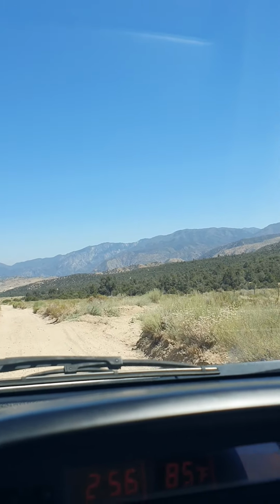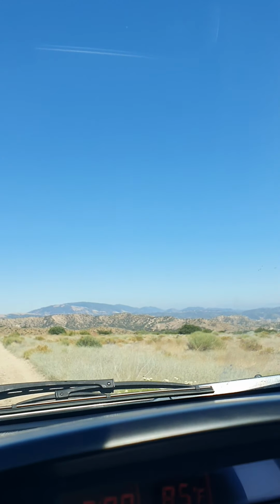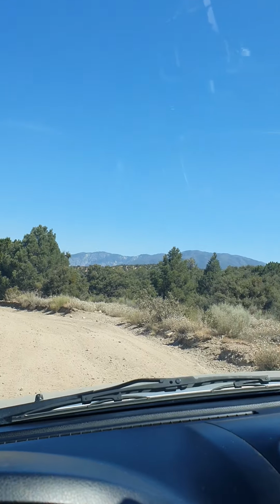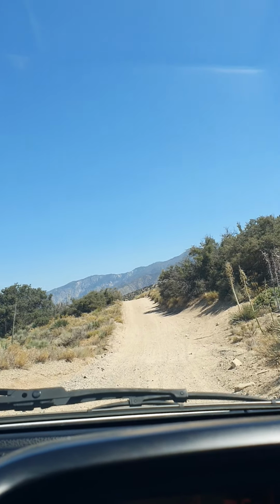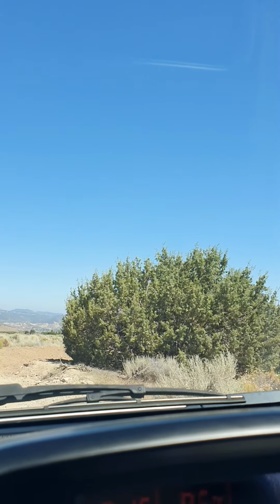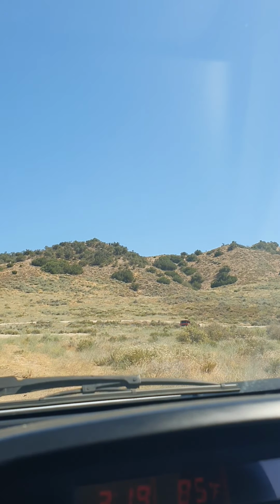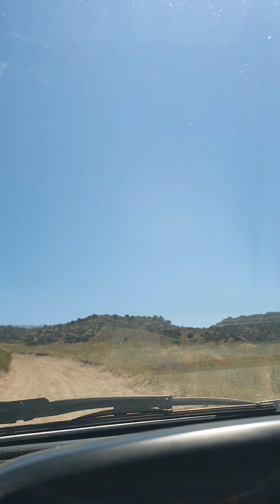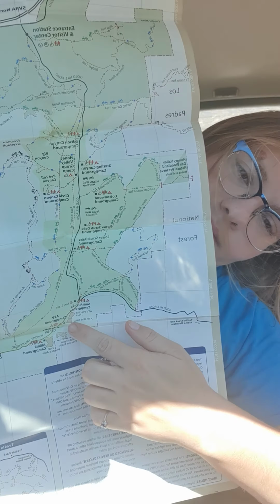Off-Roading at Hungry Valley State Vehicular Recreation Area